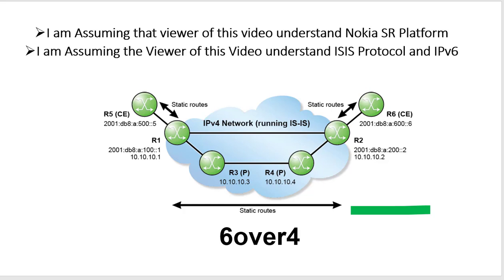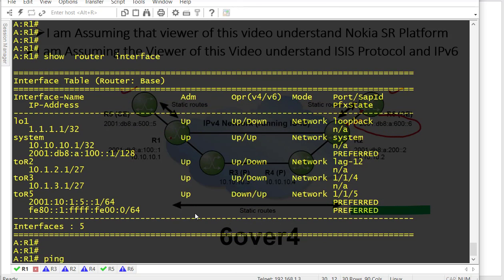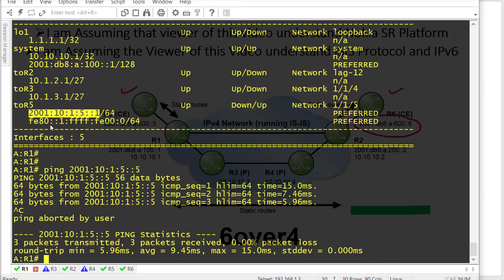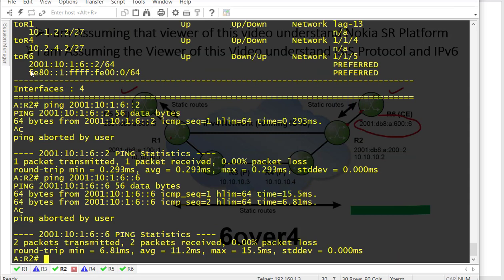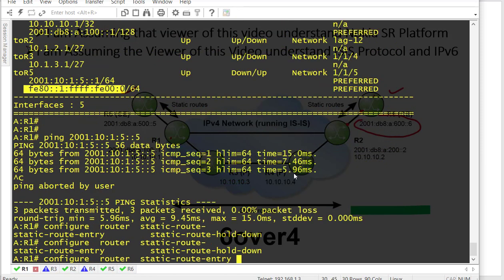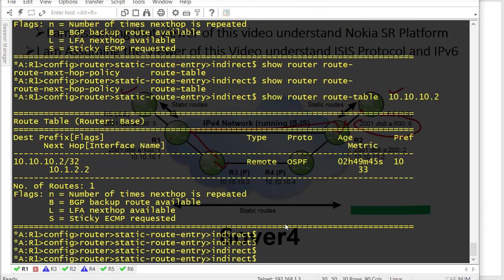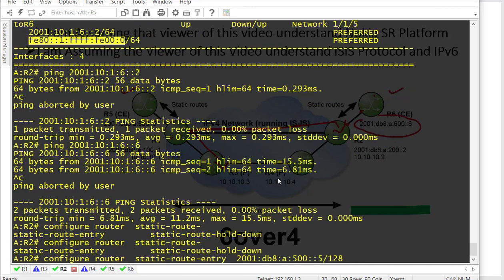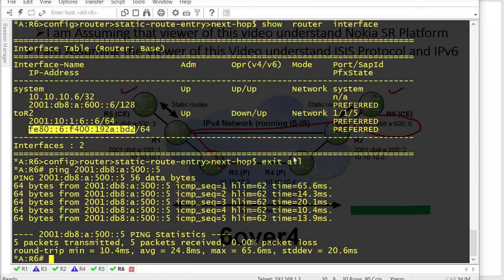Nokia SR-OS IPv6 OVER IPv4